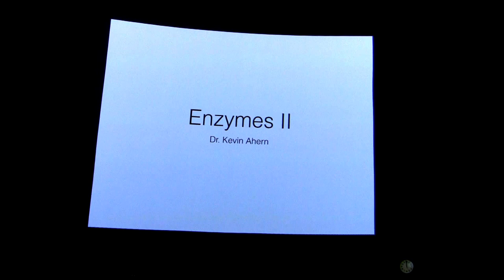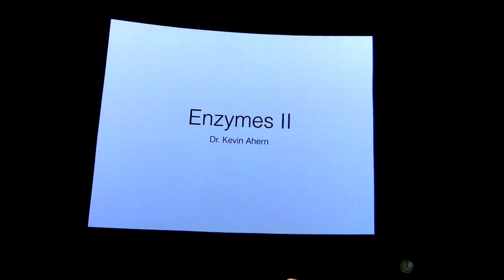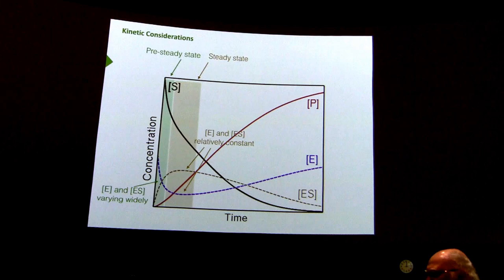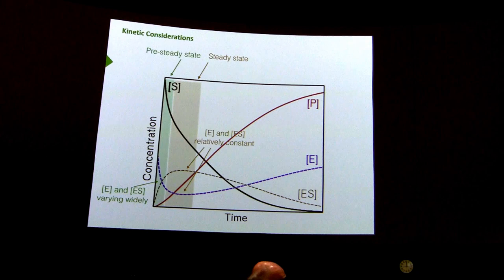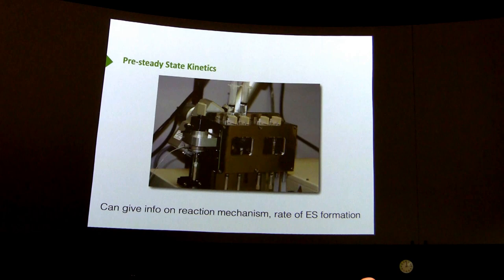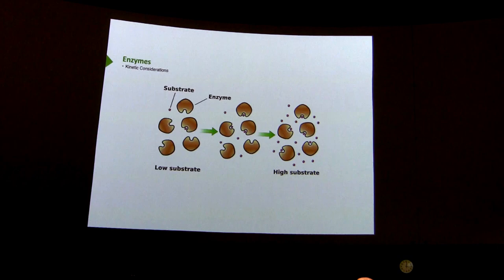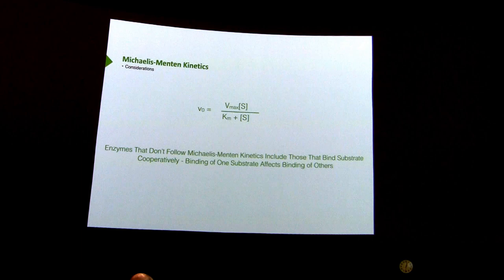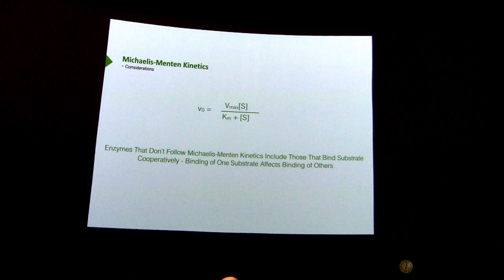Enzymes II - Kevin Ahern's BB 450 Lecture #10 2016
Highlights Enzymes II

1. Steps in an enzyme catalyzed reaction can be summarized as

E+S = ES = ES* = EP = E+P

2. We are interested in the rate of formation of product. Consequently, it is important that we measure the rate of formation of product early in a reaction before the product accumulates and the reverse reaction begins to occur significantly. Such a velocity, V0, is determined by ([P]/time.

3. If one lets a reaction go for a long time, it will reach equilibrium. At equilibrium, the relative concentration of products and reactants do not change. Initial velocities of reactions are therefore measured so as to avoid allow the product to accumulate and favor the reverse reaction.

4. Pre-steady state conditions occur very early in a reaction. During these conditions, the concentration of free enzyme and the ES complex are changing rapidly. Trying to measure the rate of product formation under these conditions will not give an accurate rate of formation of product.

5. Instead, we measure V0 under conditions where the concentrations of [E] and [ES] are relatively constant and before product begings to accumulate. These conditions are known as steady state.

6. Measurements in pre-steady state conditions, however, are very helpful for determining mechanism(s) of reaction, among other things. Such conditions are measured using an instrument called a stopped-flow device.

7. Measurements of kinetics of reactions involve widely varying concentrations of substrate - from very low to very high. At very low concentrations, the enzyme is frequently not bound to substrate and therefore idle. Reaction rates at these concnetrations are low.

8. At high substrate concenrations, the enzyme is saturated with substrate - as soon as the product is released, another substrate binds. Thus the enzyme is always active and the reaction rate is at the maximum level - called Vmax.

9. A plot of V0 versus [S] for such a reaction will have a hyperbolic curve for most enzymes, with the curve approaching the theoretical maxium velocity of Vmax. Enzymes yielding a hyperbolic plot for V0 vs. [S] are said to follow Michaelis Menten Kinetics.

10. Vmax is a quantity that depends on the amount of enzyme used to determine it. If you double the amount of enzyme, you can expect to double the Vmax.

11. Km is a measure of the affinity of an enzyme for its substrate. It is determined by first finding Vmax, and then Vmax/2. The substrate concentration required to get a reaction to Vmax/2 is the Km. Km, is therefore a substrate concentration and it is independent of the amount of enzyme used - it is a constant for an enzyme.

12. The value of Km is inversely related to an enzyme's affinity for substrate - Low Km corresponds to high affinity. High Km corresponds to low affinity.

13. Some enzymes are affected by binding to their substrates. These enzymes do not exhibit Michaelis Menten kinetics and yield (typically) a sigmoidal plot for V0 vs [S].

14. Since Vmax varies with the amount of enzyme used for kinetic measurements, one can obtain a measurement of the reaction that is independent of the enzyme concentration if one simply divides Vmax by the concentration of enzyme used. This yields Kcat.

15. The units of Kcat are 'per time'. The time used usually is seconds. A value of 1000 per second means each enzyme molecule is producing 1000 molecules of product per second.

16. Kcat/Km is a measure of the effectiveness or efficiency of an enzyme. The most efficient enzymes will have a large ratio - high speed, but low concentration needed to get to Vmax/2.

17. The most efficient enzymes approach, but do not exceed, a common maximal value. These enzymes are called perfect enzymes and they typically have reaction rates limited only by the rate with which the substrate can diffuse through water to the active site for reaction.

18. Only a few enzymes are perfect.

19. Cofactors/coenzymes are non-amino acids bound to or used by enzymes to help catalyze reactions.

20. A Lineweaver Burk plot is a kinetic plot using the same data as a V0 vs [S] plot, but the data and the axes it is plotted on are inverted (reciprocals). The plot is also called a double reciprocal plot because it plots 1/V0 vs 1/[S]. Such a plot yields a straight line for an enzyme obeying Michaelis Menten kinetics with the intercecpt of the Y-axis corresponding to 1/Vmax and the intercept of the X-axis corresponding to -1/Km